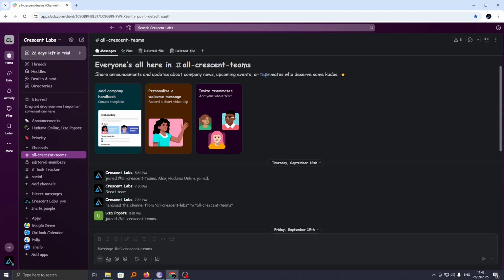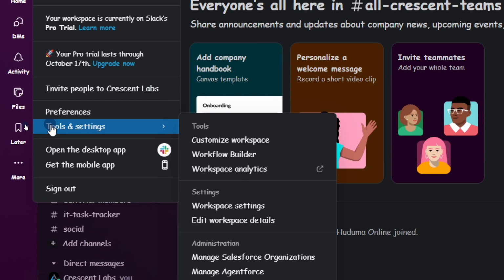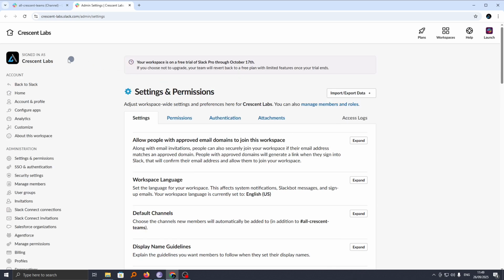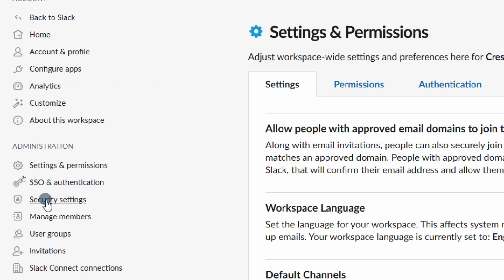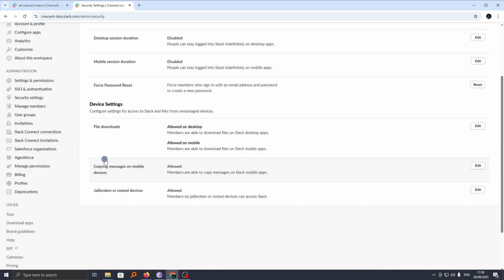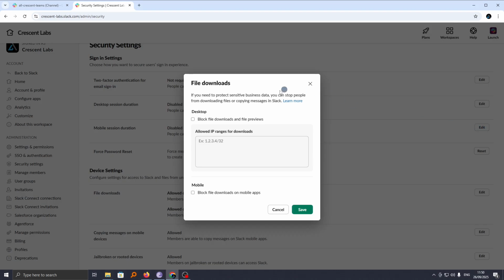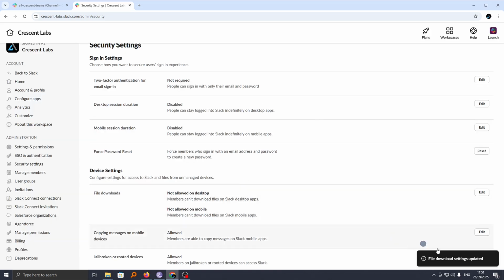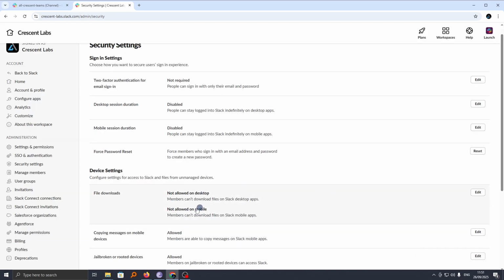How To Disable File Download In Slack Workspace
Learn how to disable file downloads in your Slack workspace to maintain better security and control over shared content. This step-by-step guide shows you how to manage workspace permissions and restrict file access effectively.